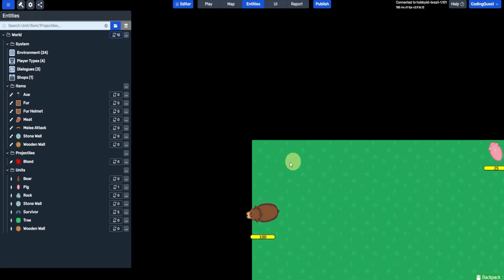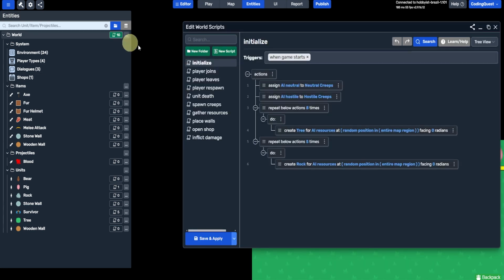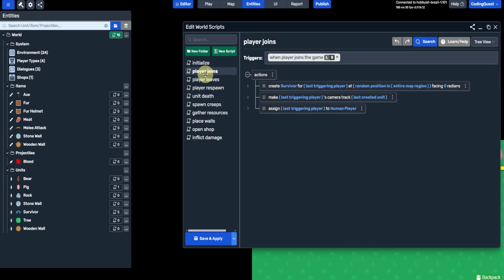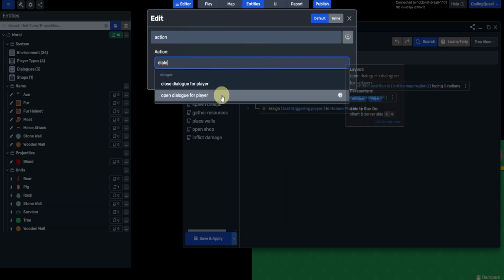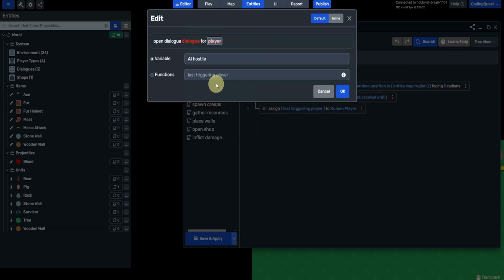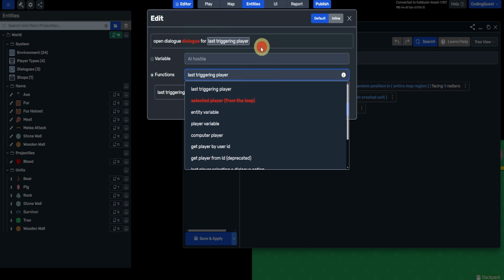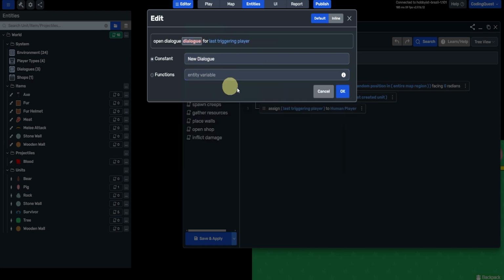How To Add Dialogue In Code || Moddio Tutorial